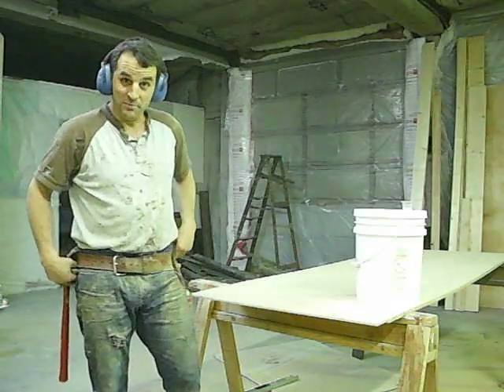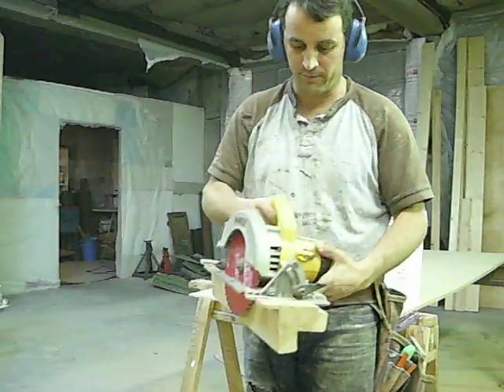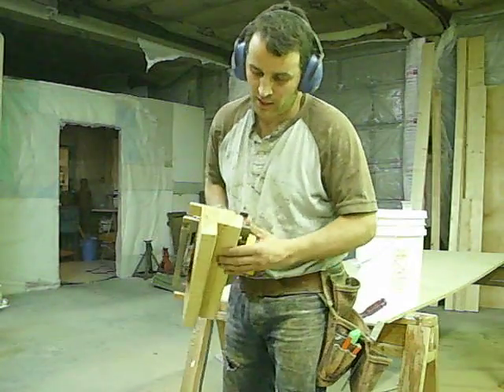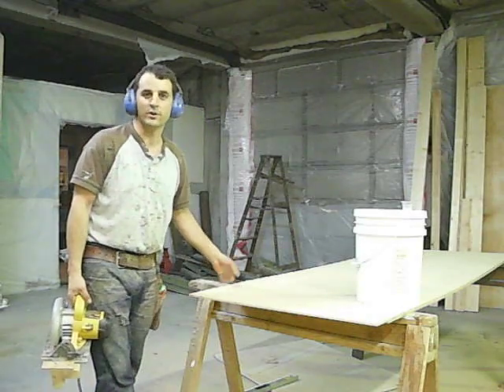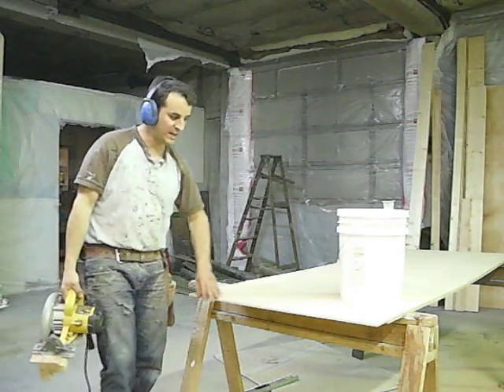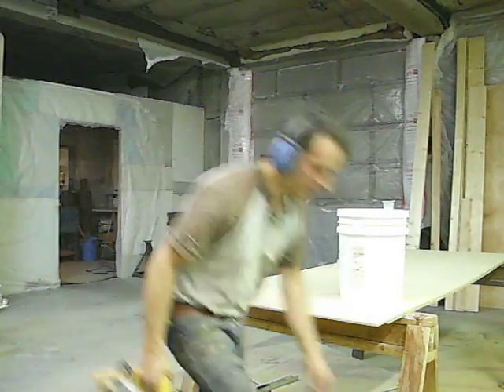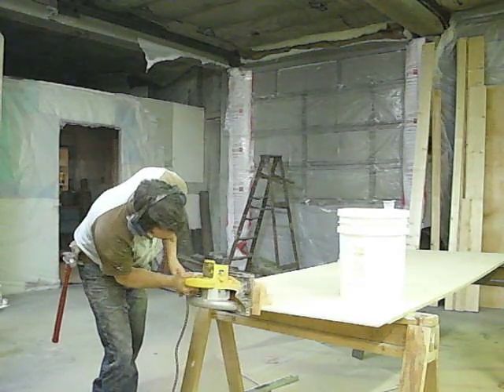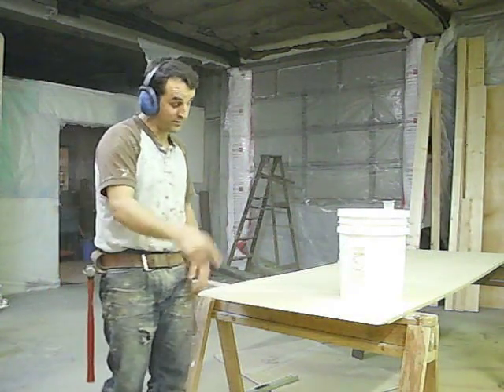How to scarf plywood for a plywood boat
This is a simple jig you can fasten to the bottom of a skilsaw to make quick and easy scarf joints for stitch and glue boat or skiff building.  I use them to build Tolman Alaskan Skiffs.   Kachemak Skiffs